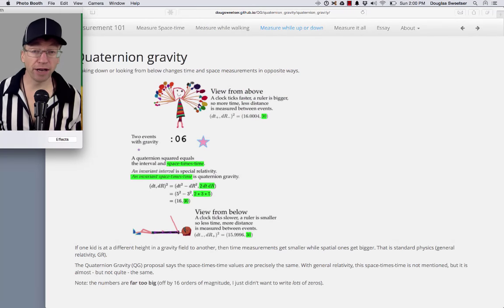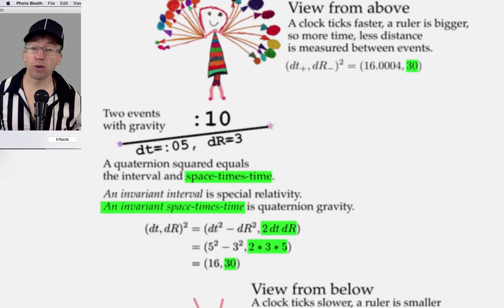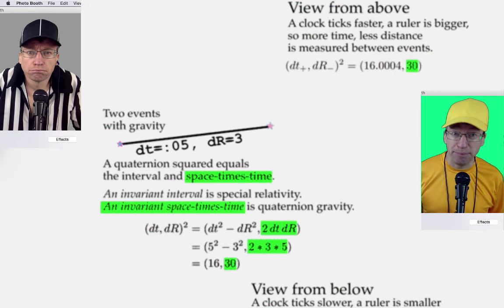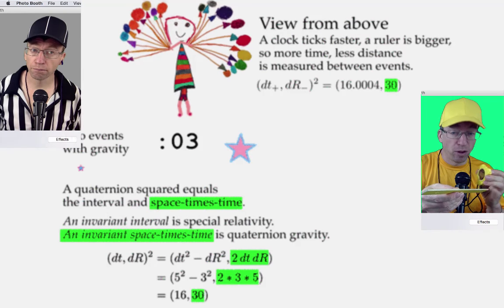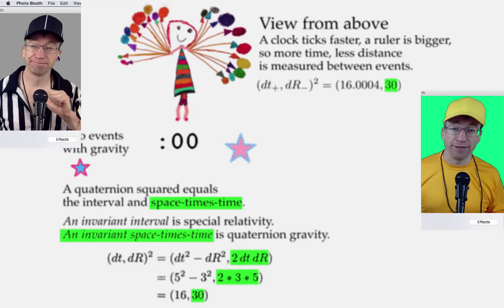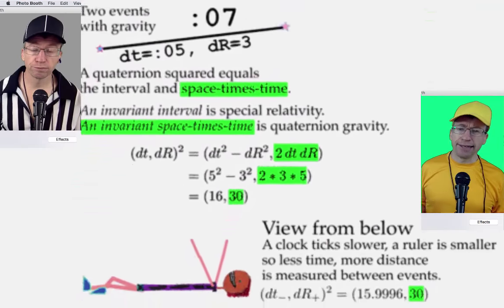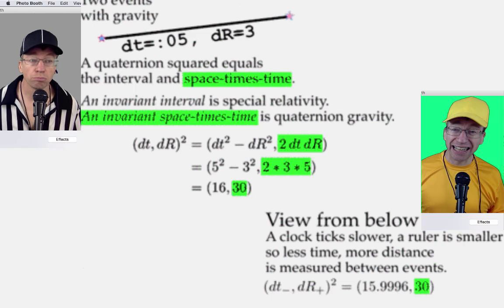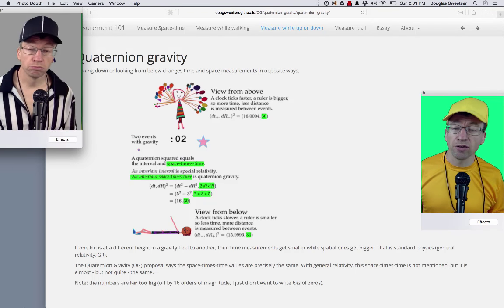Measurement 101 Page-cast: Quaternion Gravity